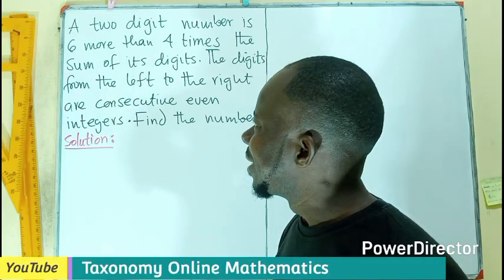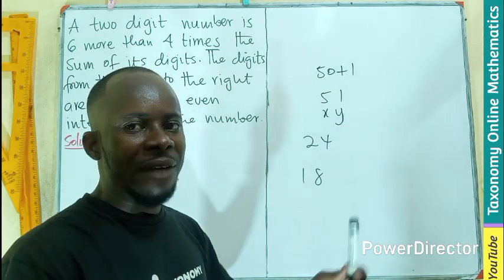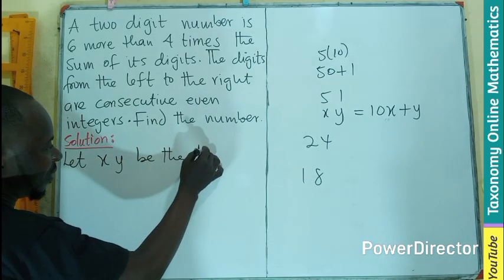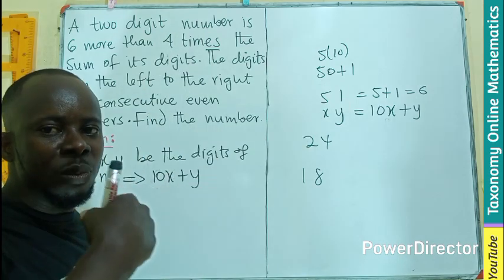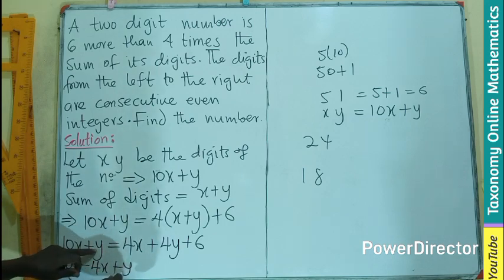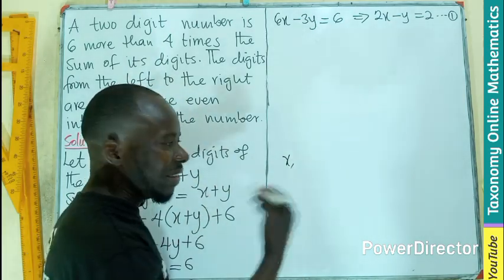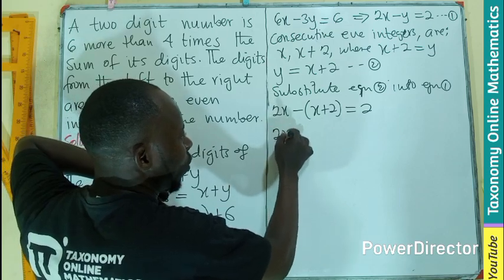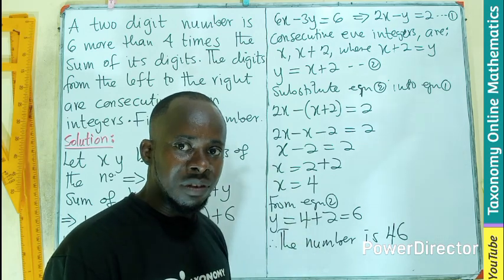Algebra Word Problem: Finding a Two Digit Number with Consecutive Even Digits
In this video, we'll tackle a classic algebra word problem that involves finding a two-digit number with some interesting constraints. We're given that the number is six more than four times the sum of its digits, and that the digits themselves are consecutive even numbers.

We'll walk through the entire process step-by-step, showing you how to translate the word problem into algebraic equations.

We'll cover:
 * Setting up the equations based on the given information.
 * Representing the two-digit number and its digits algebraically.
 * Solving the system of equations.
 * Verifying our solution to ensure it meets all the conditions.

This tutorial is perfect for anyone looking to improve their problem-solving skills in algebra, particularly with word problems. Whether you're a student preparing for exams or just curious about math puzzles, this video will provide a clear and easy-to-follow explanation.